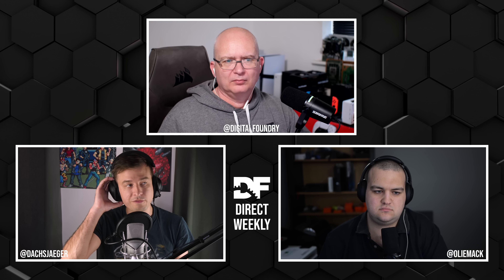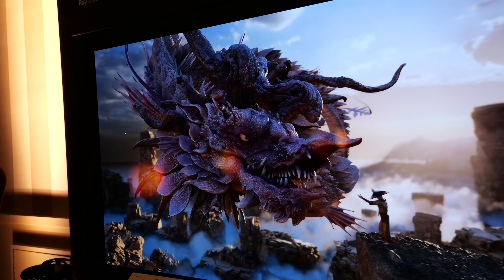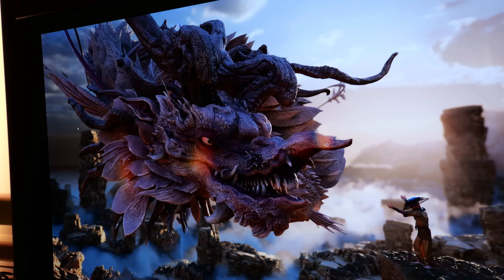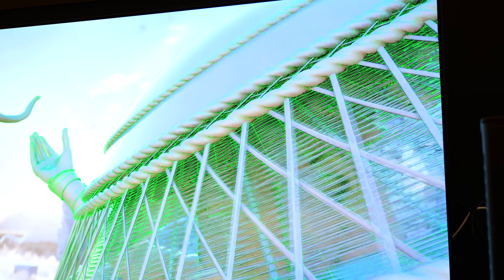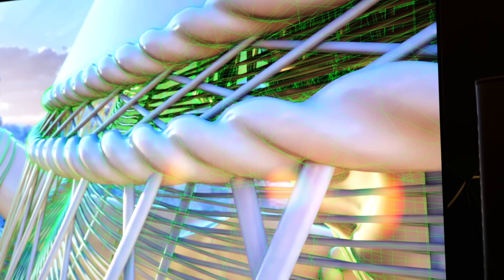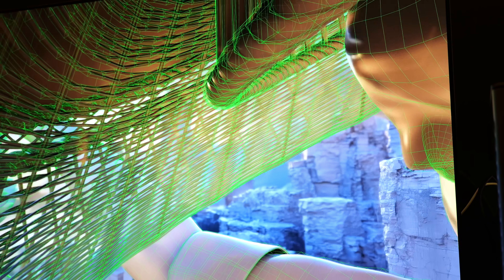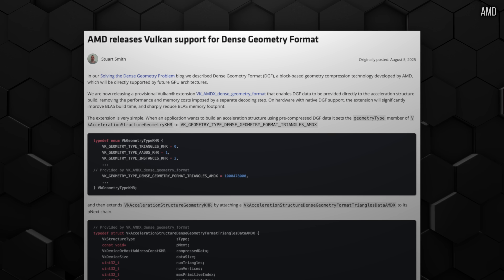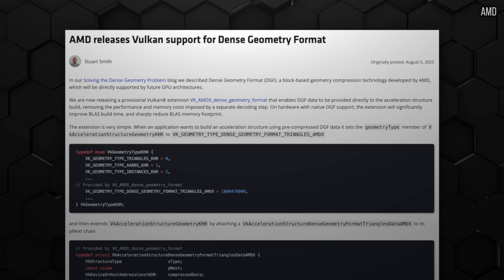AMD's Dense Geometry Format Explained: It's Not Copying RTX Mega Geometry